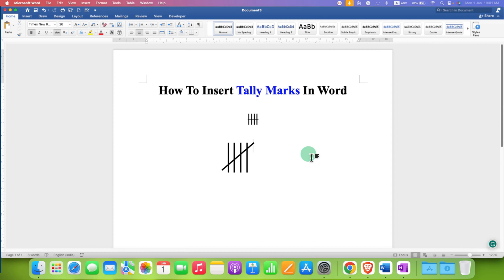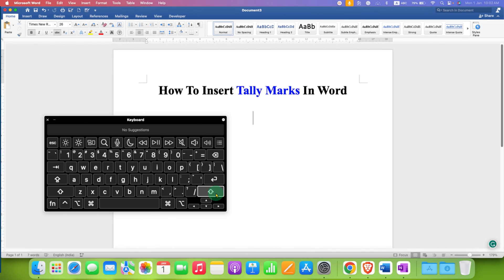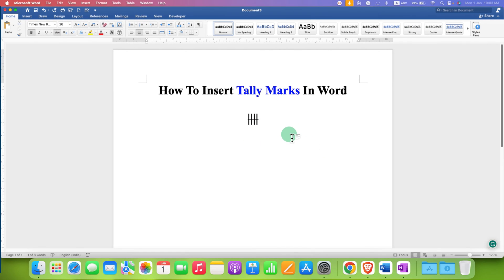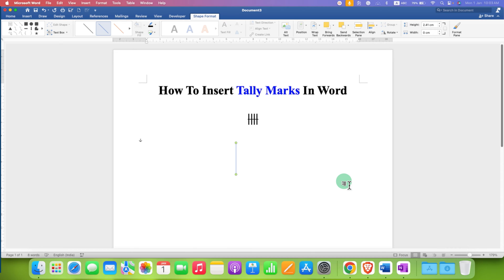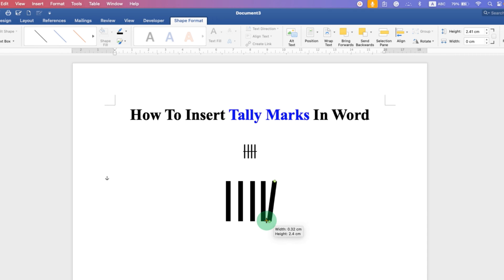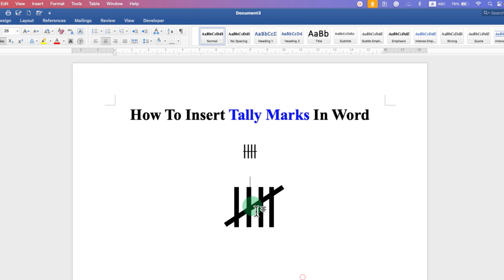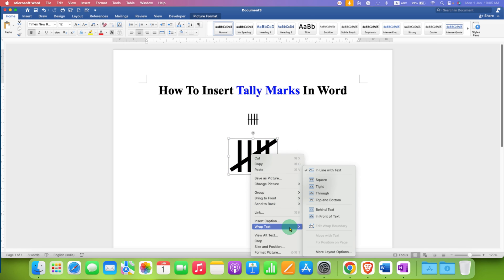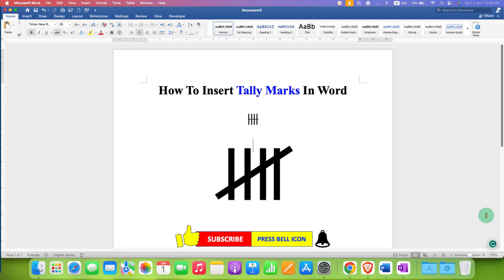How To Insert Tally Marks In Word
How To Insert Tally Marks In Word document in Microsoft Word is shown in this video.
Here are two ways to insert tally marks in Word, applicable to Powerpoint as well:
 1. Keyboard Shortcut:

Press Shift + backslash key to insert a single tally mark.
Type a series of vertical bars.
Select the bars and click the Strikethrough button

2. Shapes Tool:

Go to the Insert tab then Shapes group.
Click the Line shape.
Hold Shift and drag the mouse to create a straight vertical line.
Copy and paste the line to create more marks
Align one line as the horizontal line passing through the other 4 lines and then group them

TimeStamp:
0:00 Whats in Video
0:20 Tally Marks in Text
0:47 How to Draw Tally Marks in Word

I hope you now understand How To Insert Tally Marks In Word. If you are still facing a problem, then ask in the comment section below and I will surely reply with a solution.